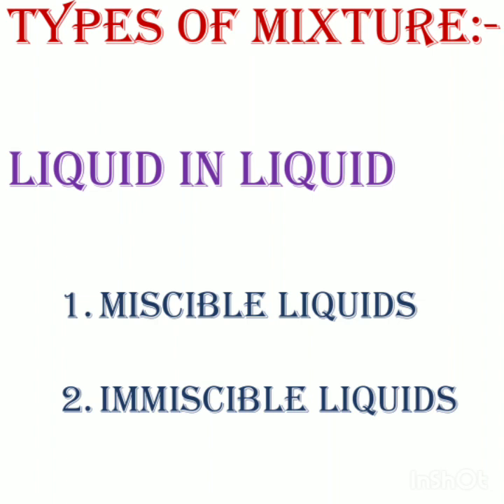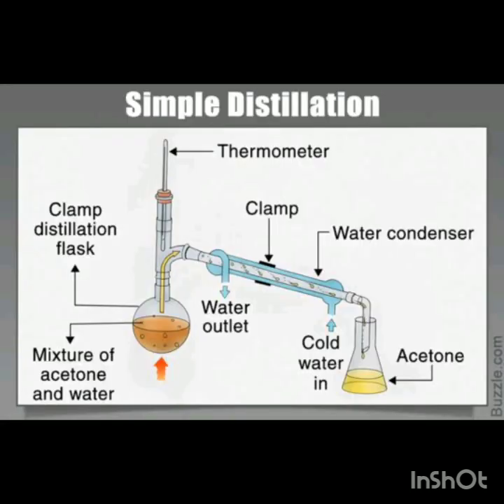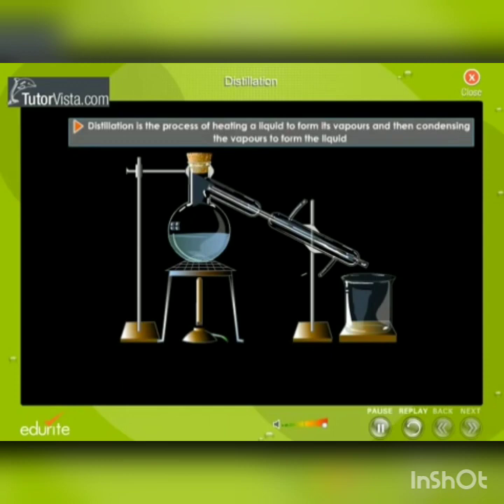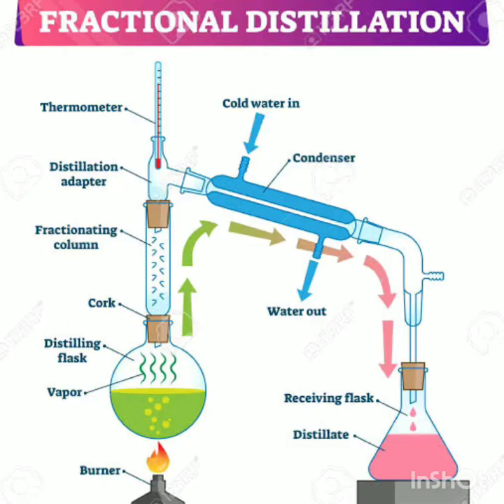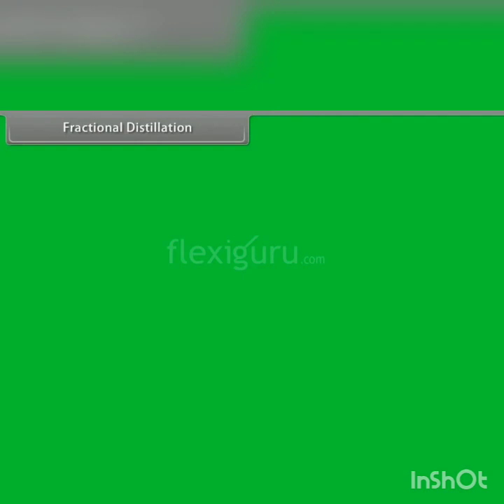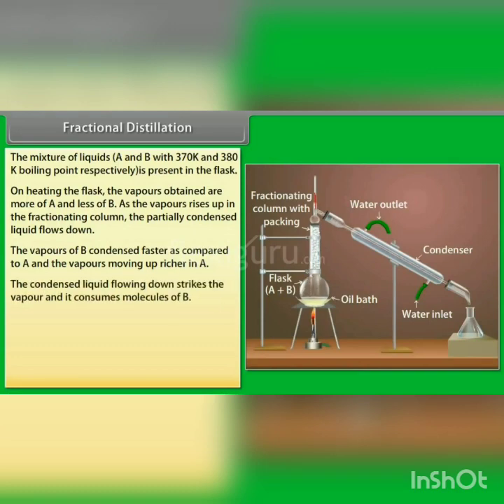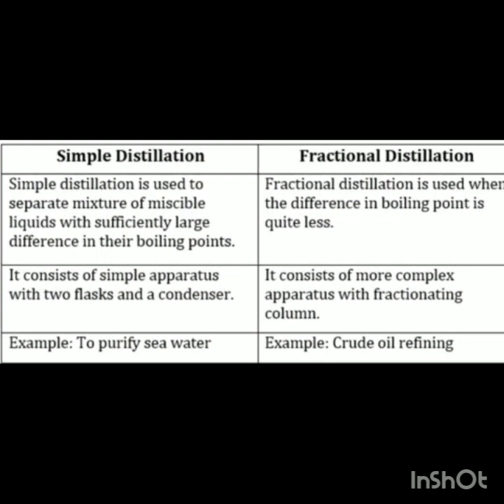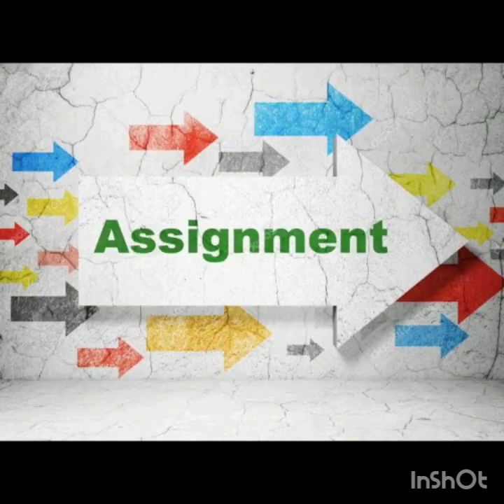Class:-9, Is Matter Around Us Pure (part-20)